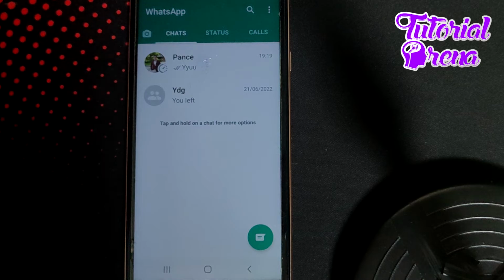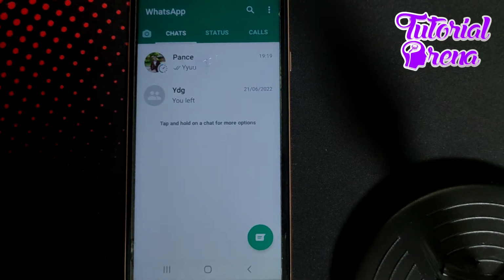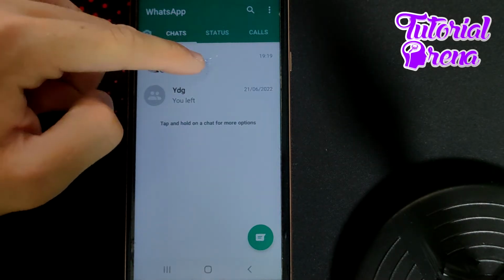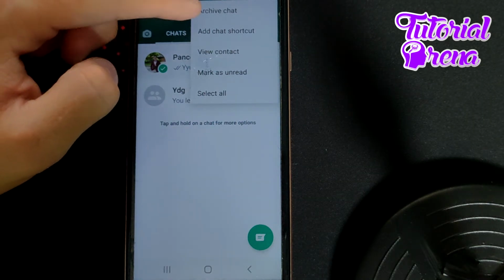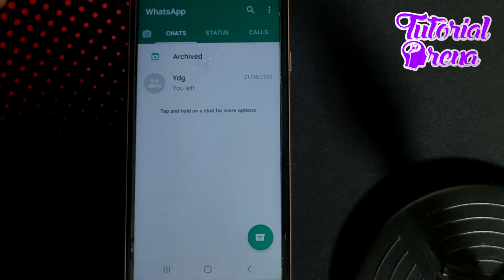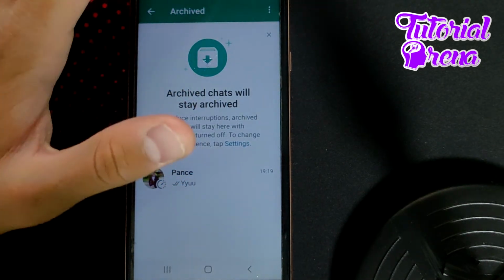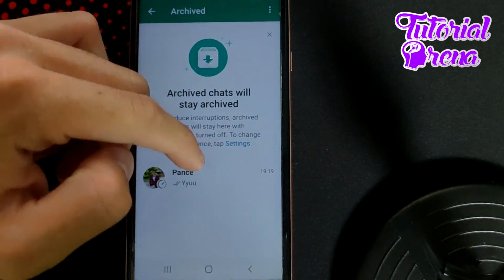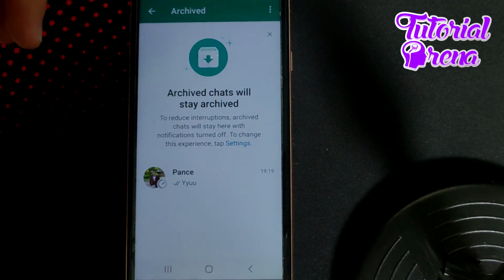How to Archive WhatsApp Chat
Hey Everyone, Welcome to Tutorial Arena! In this video, I'm going to Show you what happens if you archive whatsapp chat and how to archive whatsapp chat.